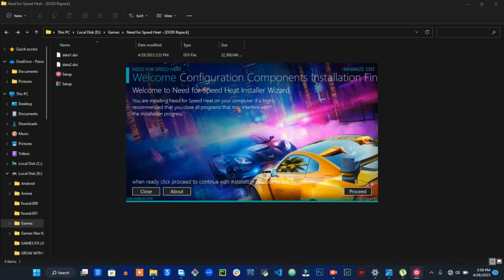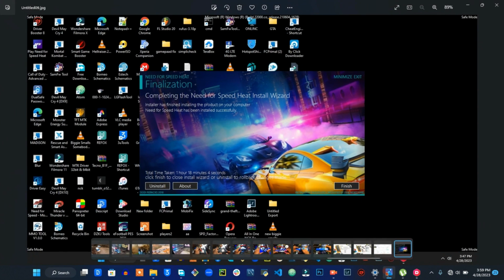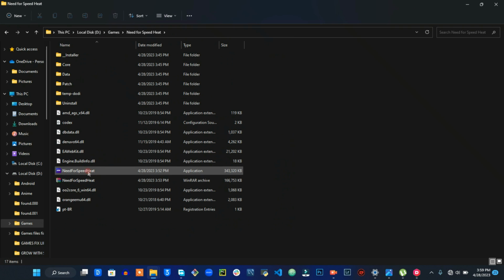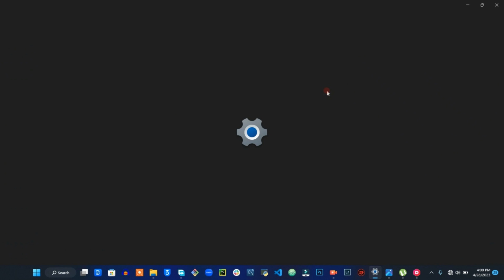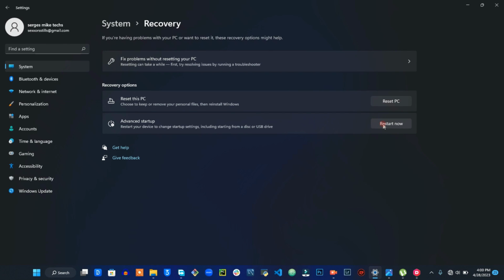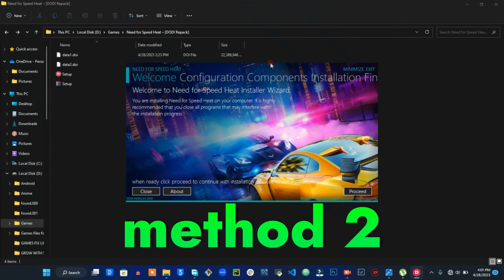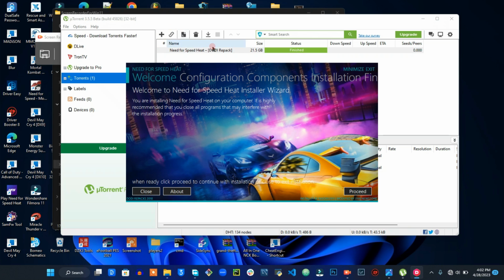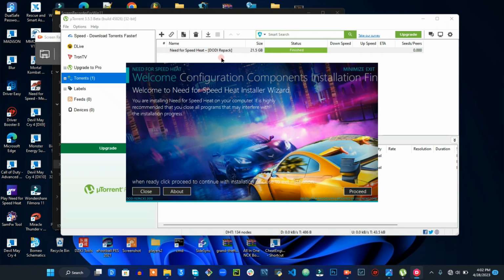How To Fix Dodi Repack Games Installation Stuck/Freeze Problem | It Works on Fitgirl Repack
In this video, i will show you how to fix dodi repack and fitgirl repack installation stuck/freeze  problem.